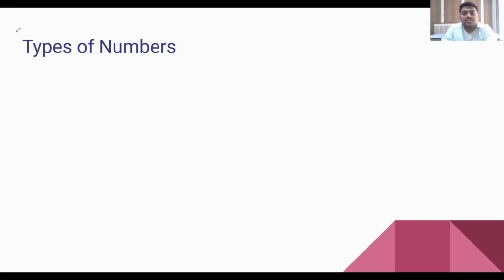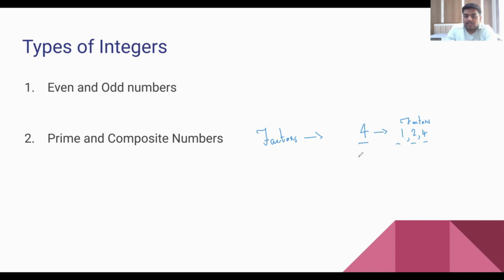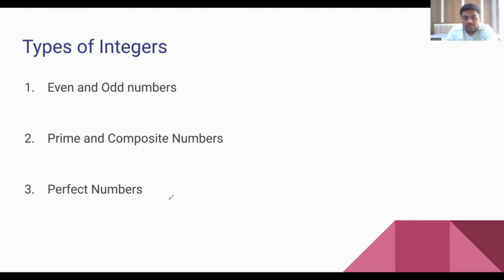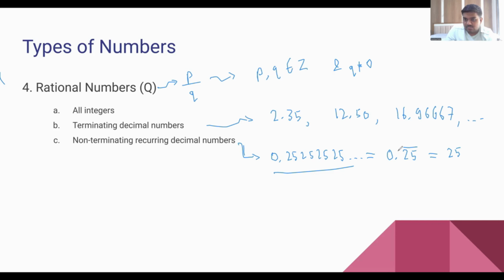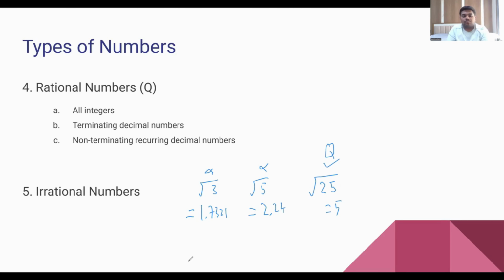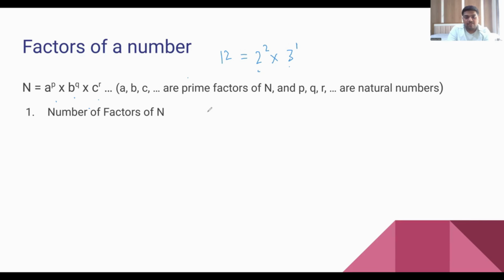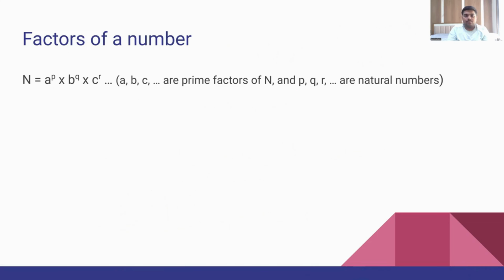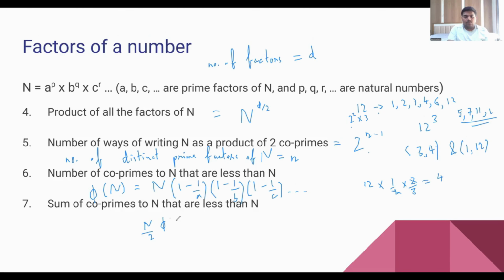1.1 - Numbers and Types of Numbers | CAT QA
Numbers form the backbone of Quantitative Aptitude, and in this video, we start from the absolute fundamentals.

This is Video 1 of Module 1 in the QA Series, where we cover:

✅ Factors & Divisibility Basics
✅ Concepts that frequently appear in CAT & other MBA exams

This session is designed to build strong conceptual clarity, not just formulas - exactly what is needed to score consistently in medium-high difficulty CAT papers.

📌 Ideal for:
- CAT 2026 aspirants
- Students struggling with QA basics
- Aspirants targeting 99+ percentile

👉 Watch till the end to build a rock-solid foundation for the entire QA syllabus.